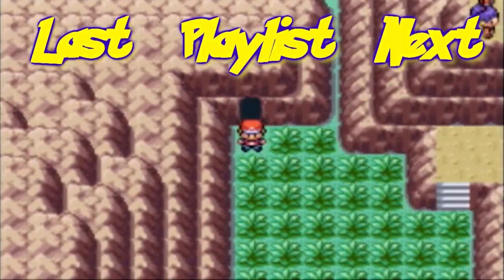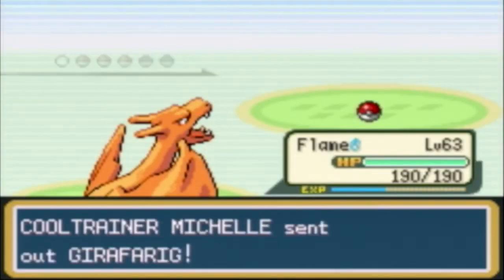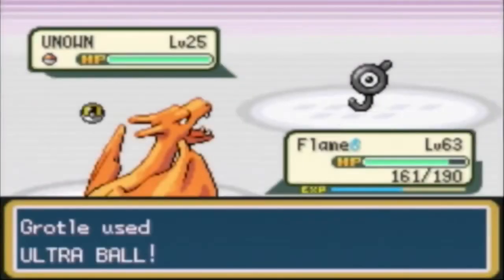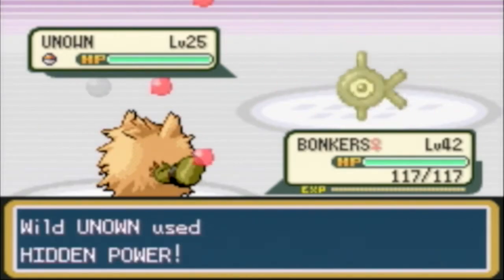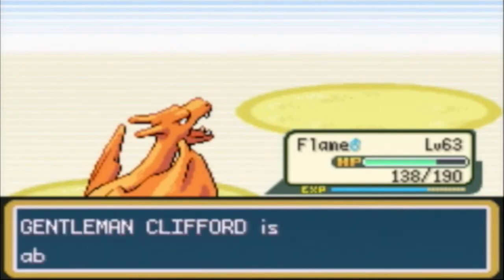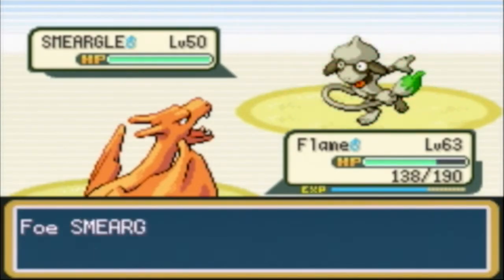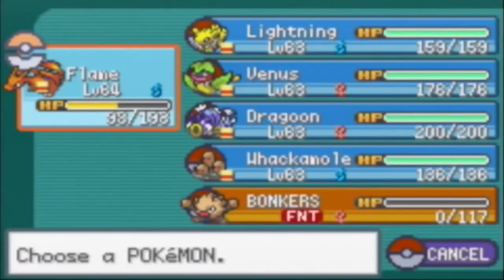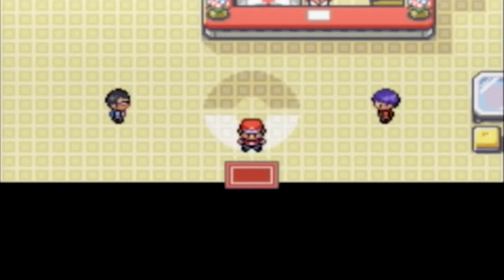GiantGrotle Moment #127 - This Is A Long GiantGrotle Moment!